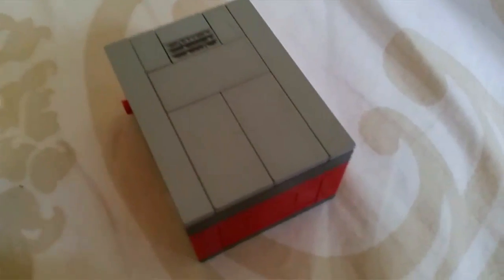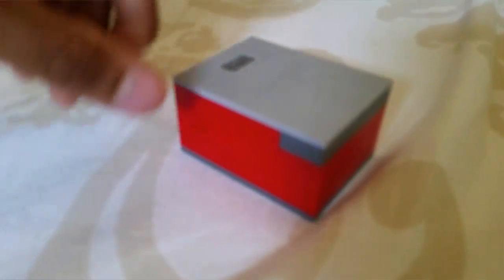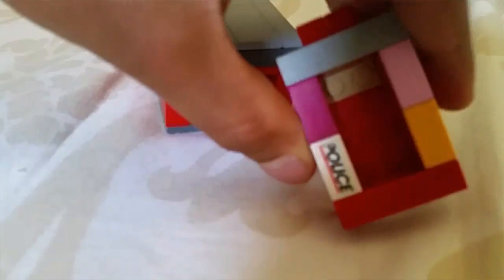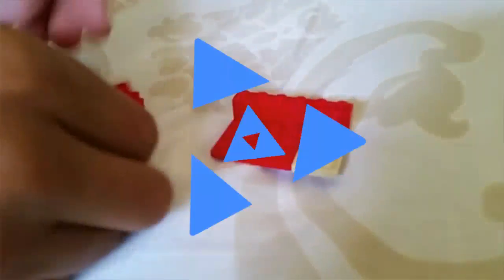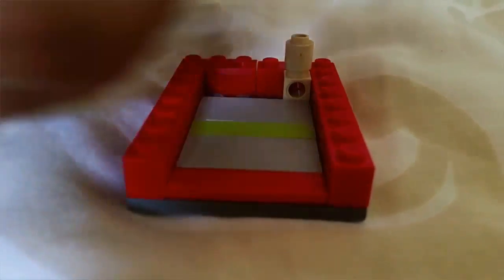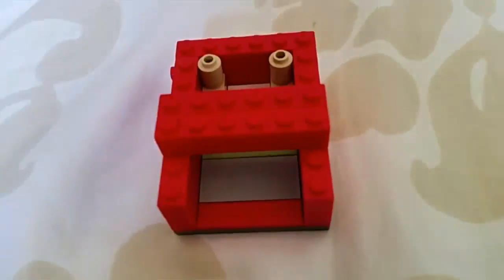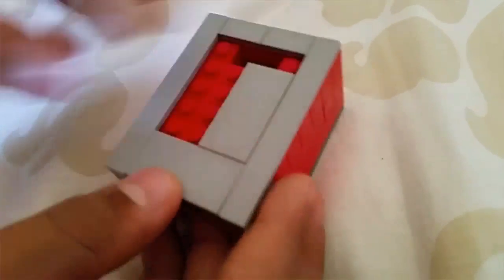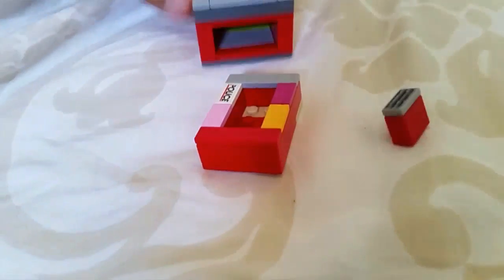The lego simple puzzle box! - mini tutorials 2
Hello everyone! Today I made a cool and simple lego puzzle box. It's so simple that I'll show a little tutorial about it.